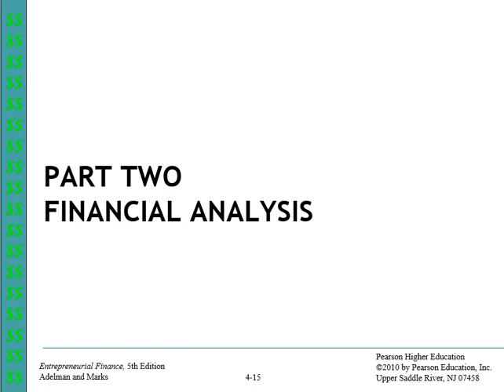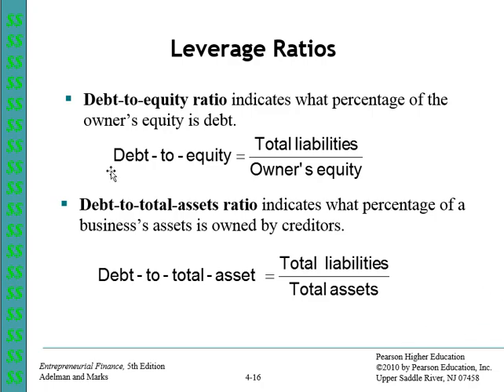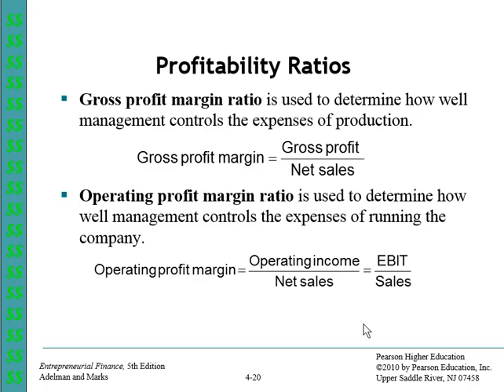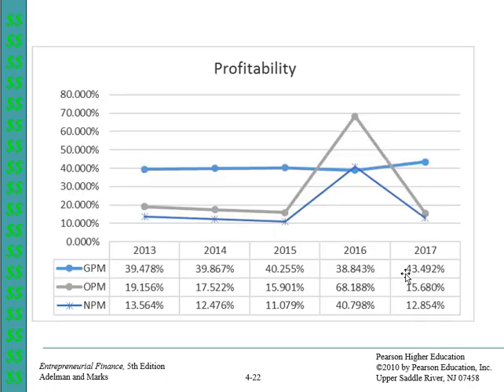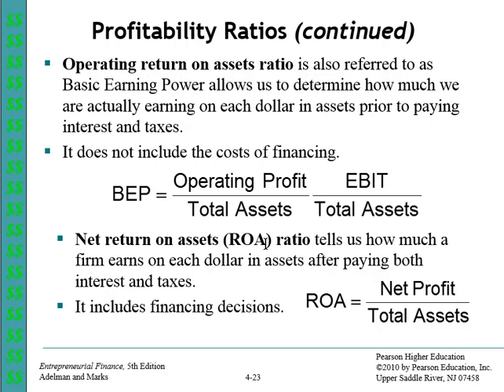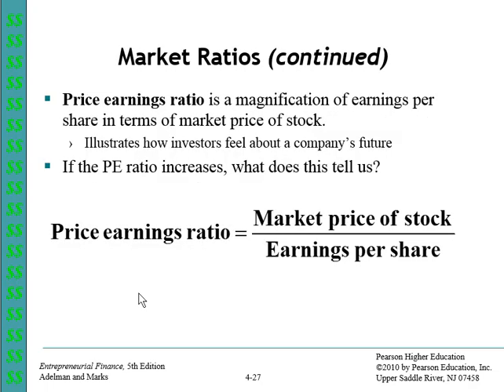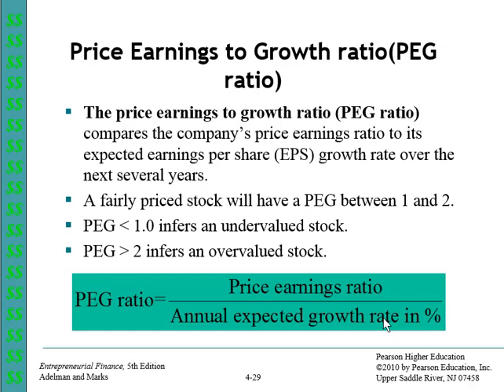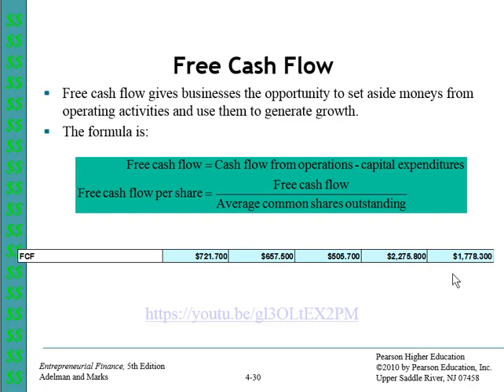Financial Analysis Pt2 C04